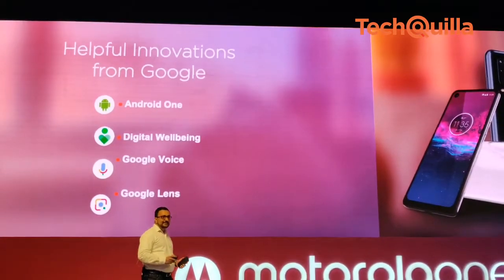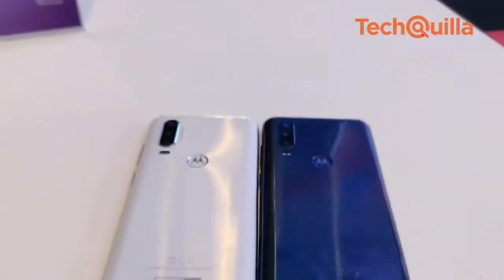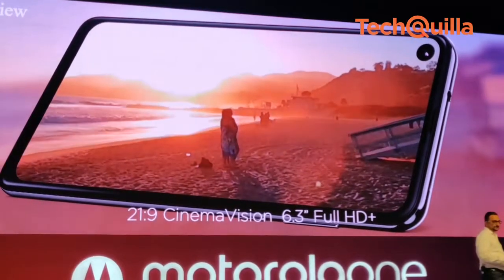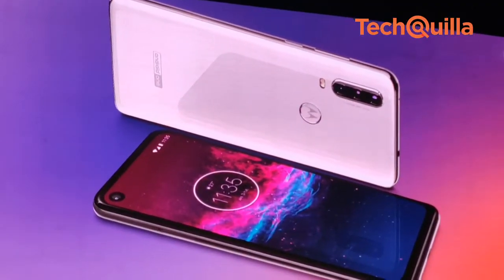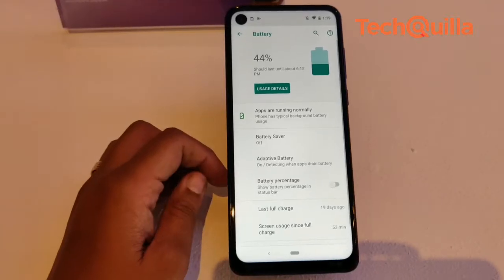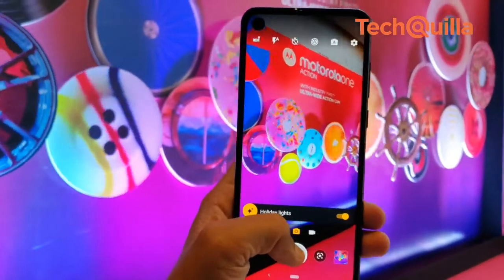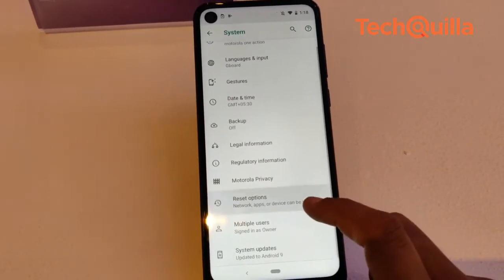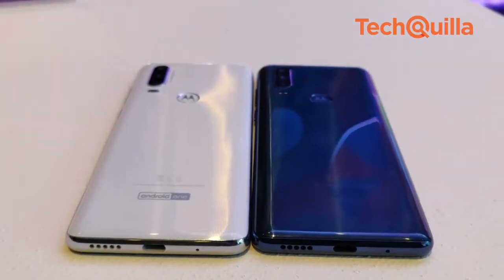First Impression | Motorola One Action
After launching its latest smartphone in Brazil, Motorola launched its 'One Action' in India on Friday for Rs 13,999 and it would go on sale from August 30.